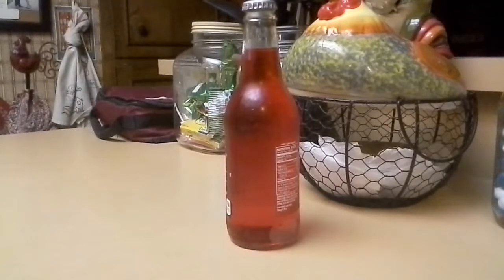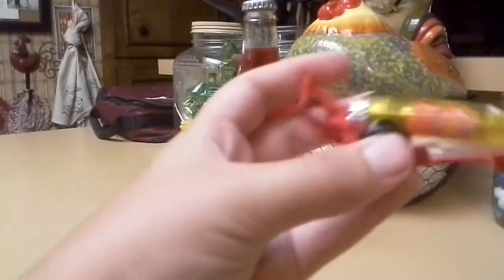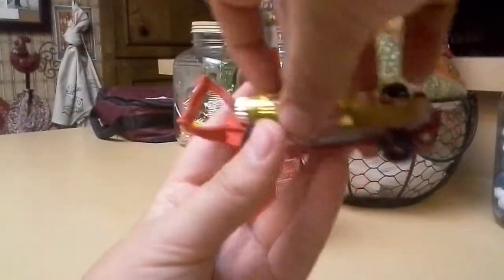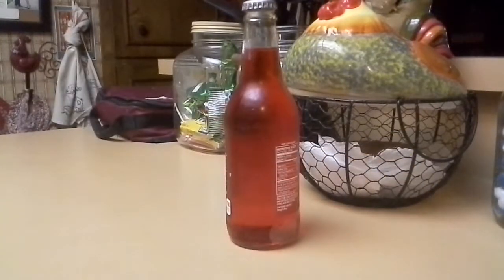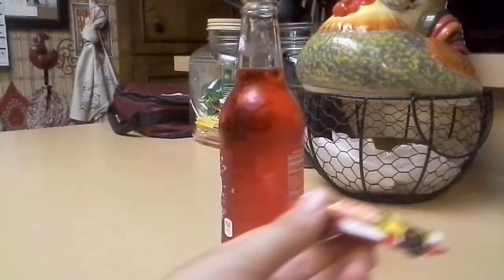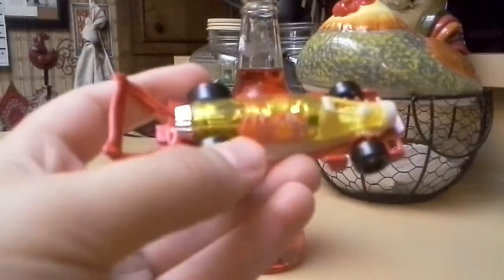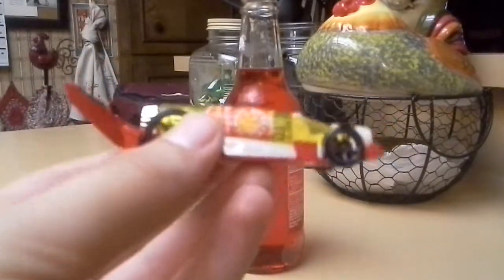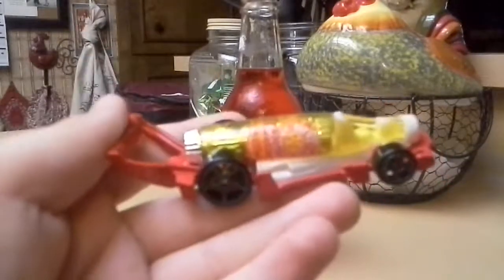Trying Out The Hot Wheels Carbonator Bottle Opener!!! (IT ACTUALLY WORKS!!!!)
Today im trying out the hot wheels carbonator bottle opener!!! :D